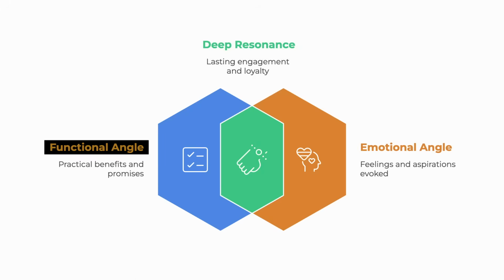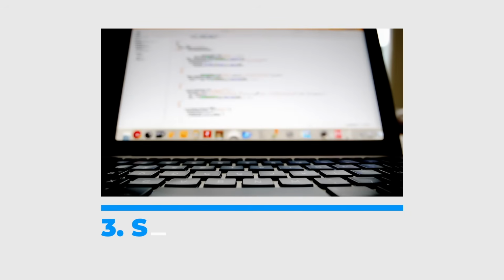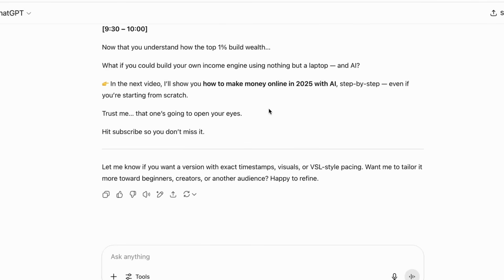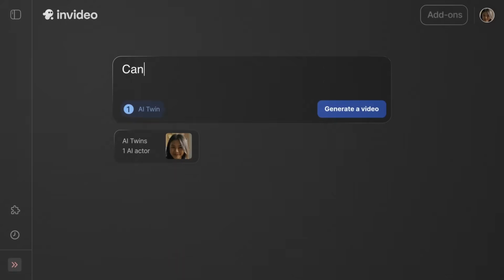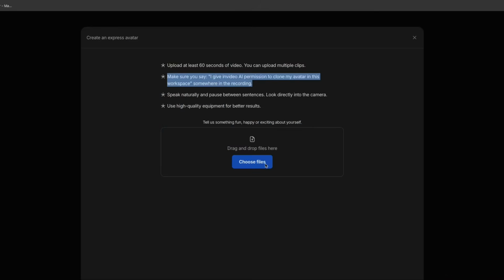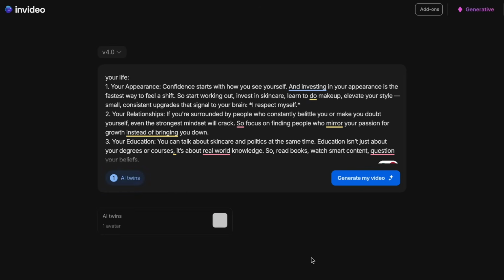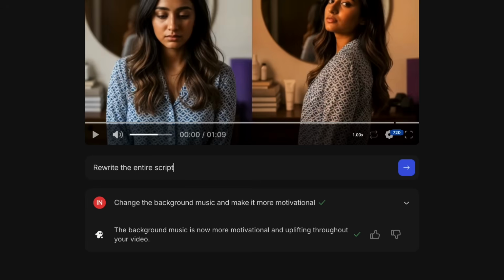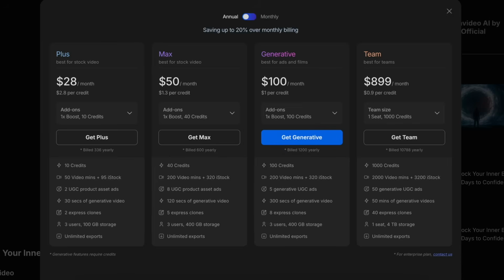How Rich Faceless Channels Use AI (And Broke Ones Don't)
Using AI to grow a faceless channel sounds pretty easy.  But that’s not the case, is it?
Some channels are exploding with views and money, while others are barely surviving!  The crazy part is, all of them are using AI. The difference lies in the way they use it.  Top channels use AI to create more valuable, creative content—faster, while the ‘barely surviving’ channels, just use it to pump out lazy, low-effort videos, most of the times because they don’t know any better.
That is why, in this video I’m going to show you how to use AI like the top channels in the business do, so that you can strategically grow your viewership and your income without wanting to put your head through a wall!

InVideo is the world’s most intuitive video creation platform. Whether you’re a seasoned pro or just getting started on your first video, InVideo will allow you to turn your ideas into stunning videos in a matter of minutes, even if you've never edited a video before!